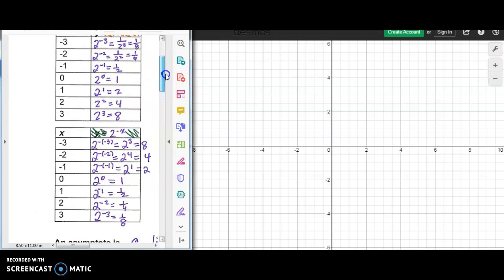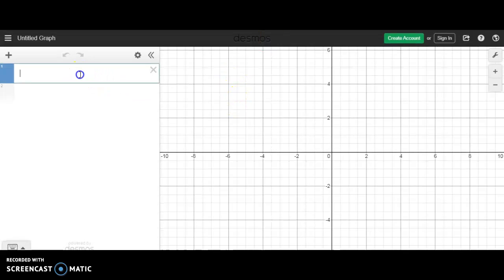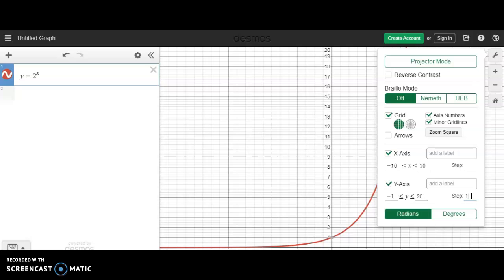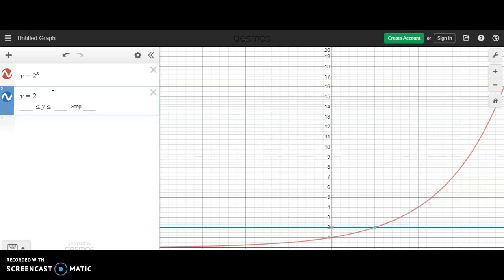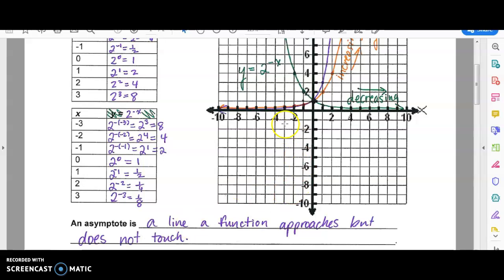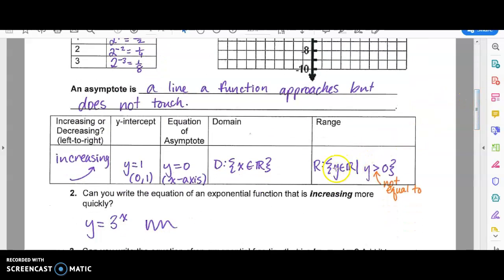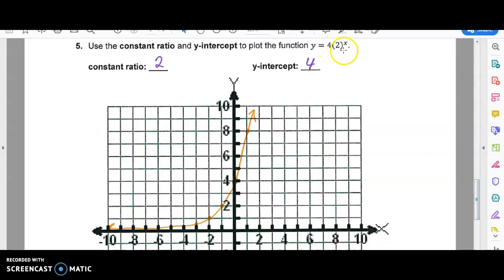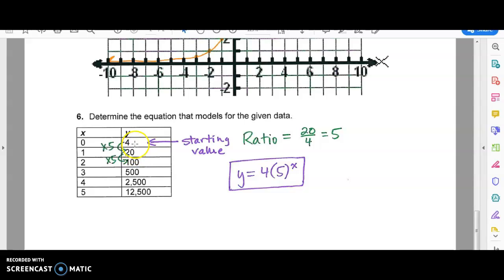8 - Graphs of Exponential Functions